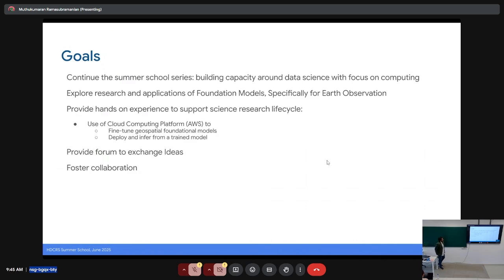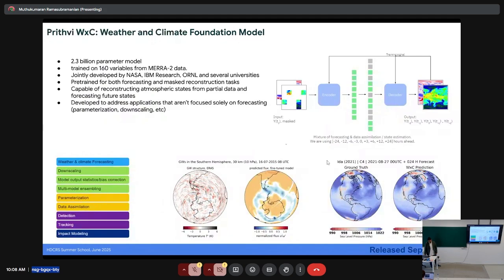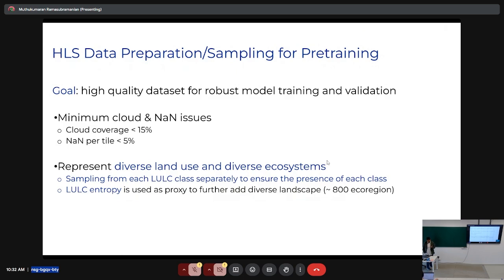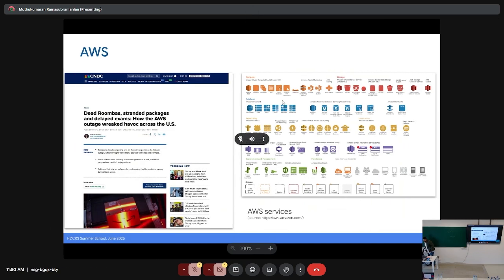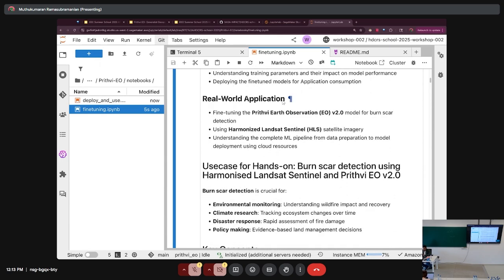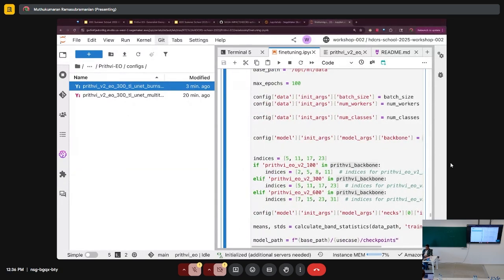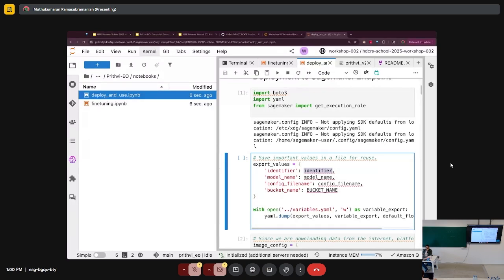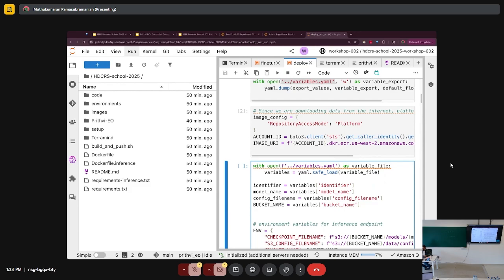IEEE GRSS High Performance and Disruptive Computing in Remote Sensing School 2025 | Day 4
On 6 June 2025, the HDCRS School focused on Multitemporal Foundation Models for EO.

Speakers:
Manil Maskey and Sujit Roy (NASA IMPACT)
Iksha Gurung and Muthukumaran Ramasubramanian (University of Alabama in Huntsville)

This session provided a comprehensive introduction to Prithvi-EO, a geospatial foundation model. It began by exploring the theoretical underpinnings of Prithvi-EO. Participants engaged in a hands-on workshop focused on fine-tuning the model for specific downstream tasks.

Finally, we covered the deployment of the trained model and how to interact with it in an operational setting. Throughout the session, participants learned best practices for data preparation and model fine-tuning.